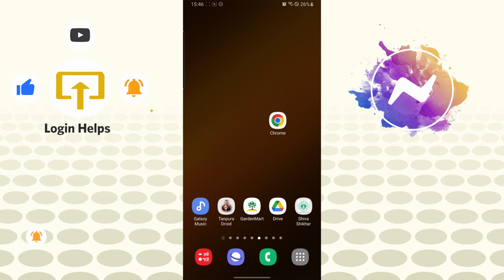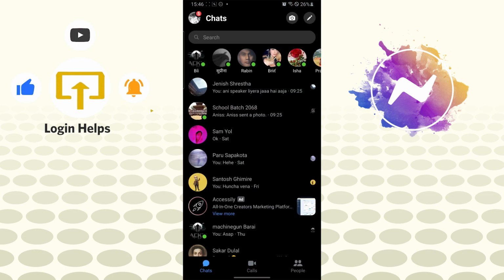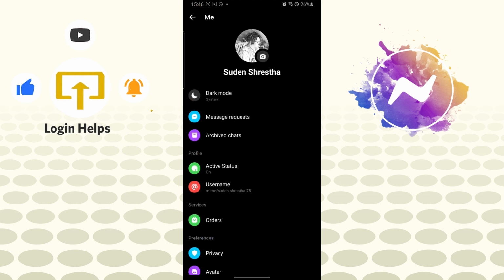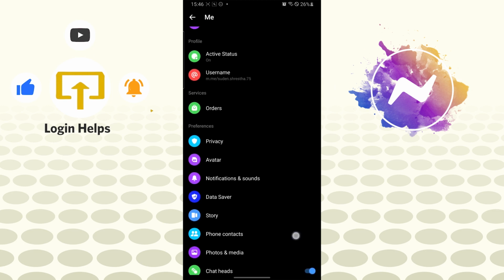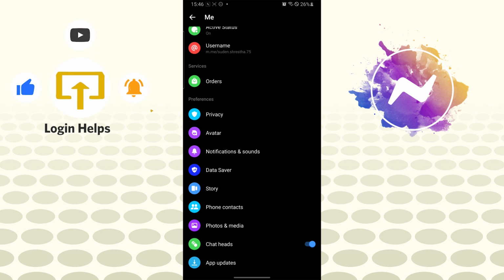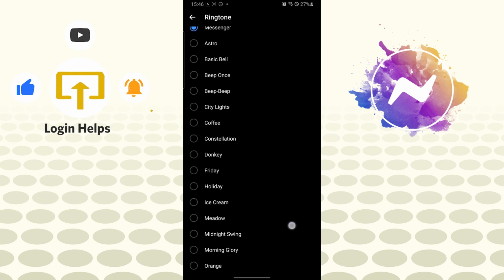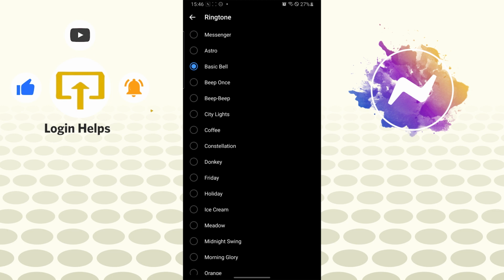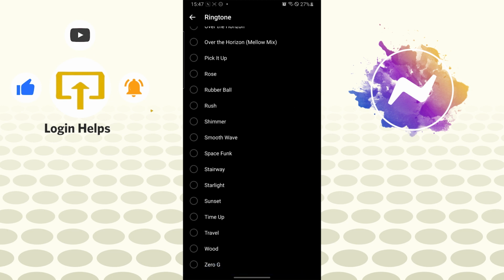How To Change Facebook Messenger Ringtone? Messenger Ringtone Change Help 2022 | Quick Guide